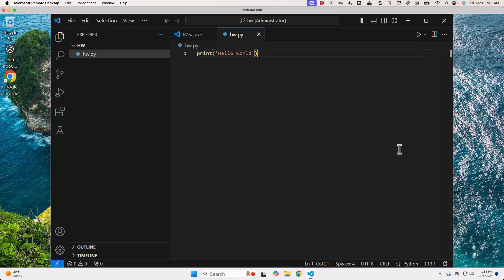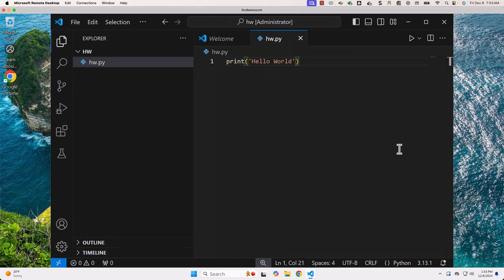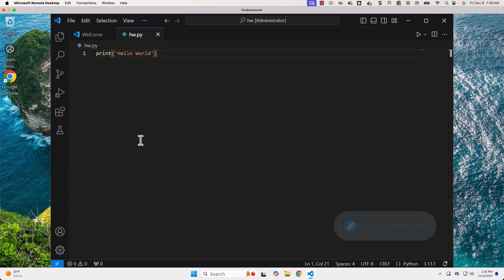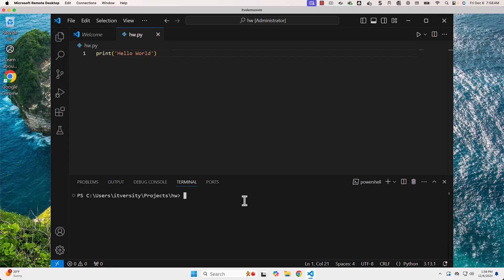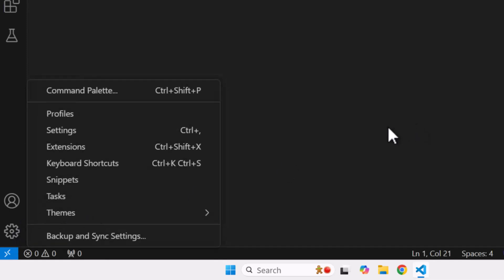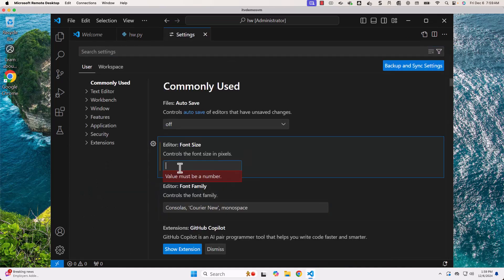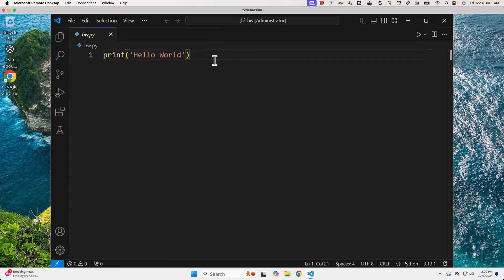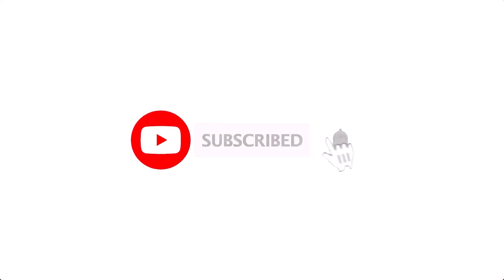Master Zoom In/Out in VS Code | Quick Guide for Windows & Mac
In this video, we'll walk you through how to zoom in and zoom out text in Visual Studio Code using quick and easy keyboard shortcuts. Whether you're on Windows or Mac, we've got you covered with specific instructions for both platforms. You’ll also learn how to adjust the font size in the VS Code Terminal and change the default font size through the settings, ensuring your coding environment is just right for your needs.

This comprehensive guide will help you enhance readability and improve your productivity in VS Code. Plus, find out how to quickly switch font sizes to suit your coding preferences and workflow. For those looking to dive deeper, we've included a link to our detailed Terminal guide in the description.

Enhance your coding journey with our easy-to-follow tutorials!

Timestamps:
* 0:00 - Introduction
* 0:06 - Zoom In/Out on Windows
* 0:29 - Zoom In/Out on Mac
* 0:32 - Terminal Zoom In/Out
* 1:13 - Changing Default Font Size in Settings
* 2:02 - Conclusion & Summary

YouTube channel for more tutorials!